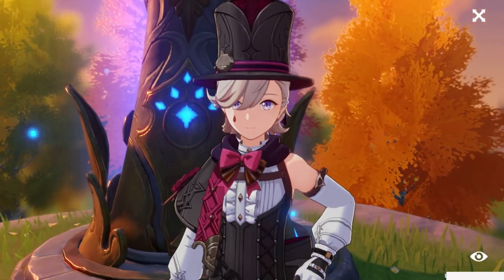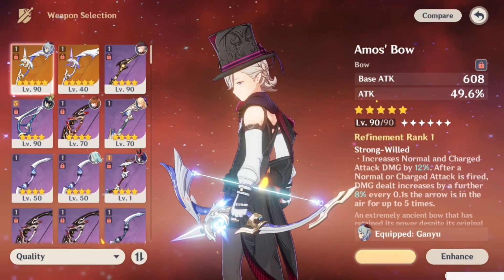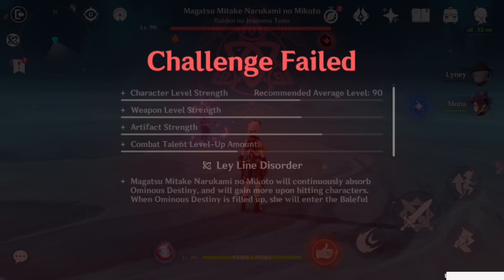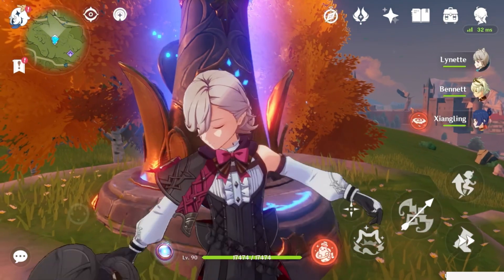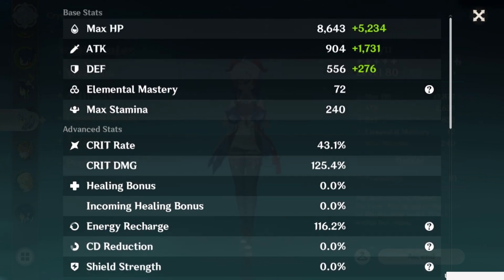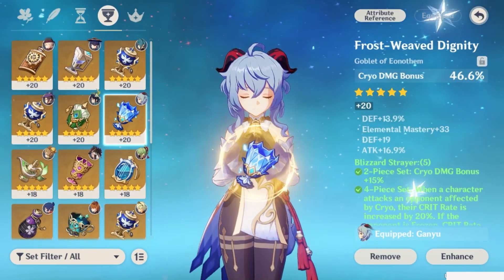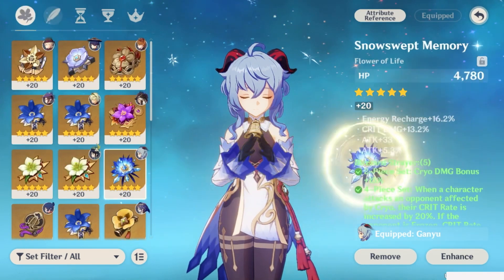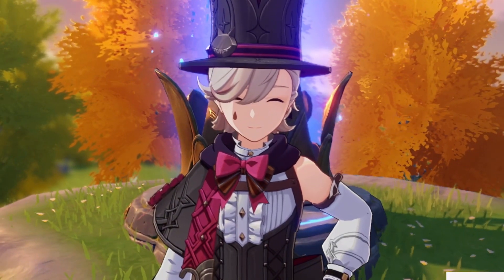(BLOOPERS) Lyney Vs Ganyu Can Lyney STEAL The Show?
Welcome to Lyney vs Ganyu! Will Lyney be able to steal the show? Here are some funny bloopers!

Lyney and Ganyu are some of the best bow dps characters in Genshin Impact so far but which one can do better in a set of three challenges which slowly increase with difficulty?

Don't mind down here it's just tags nothing special lol